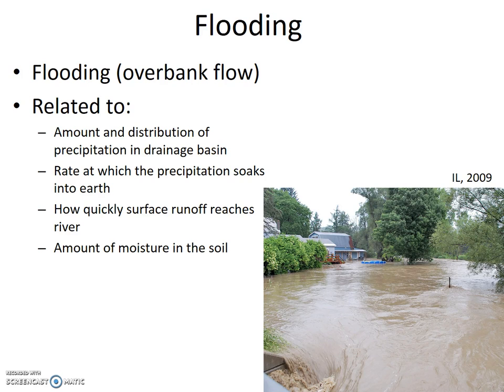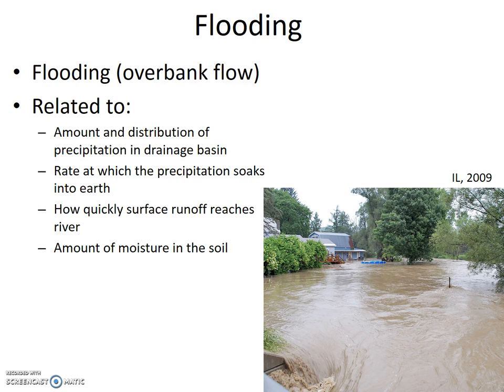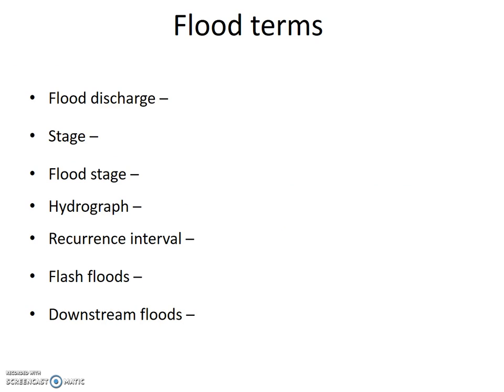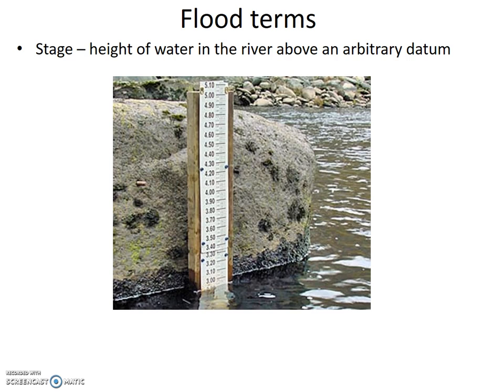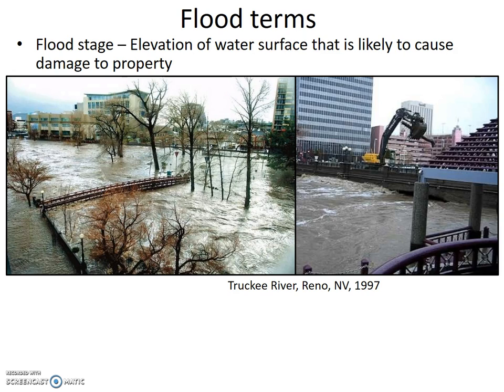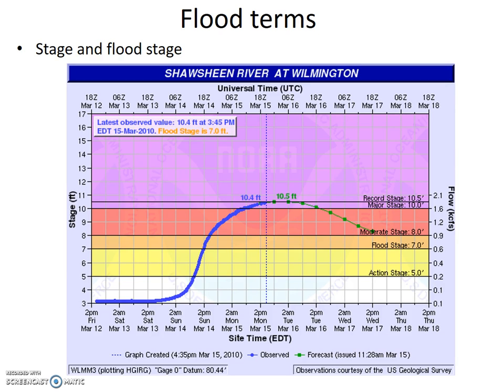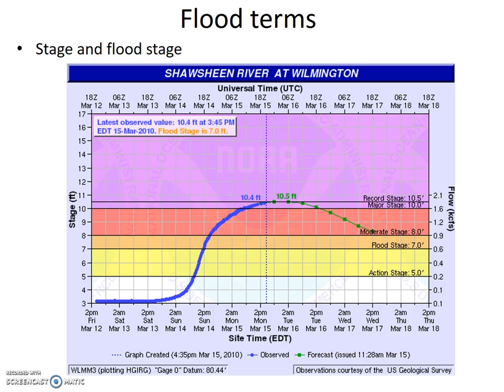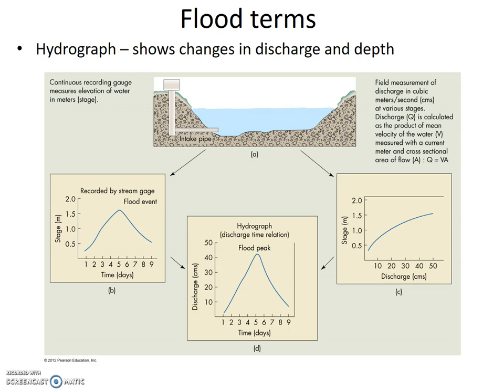6 2 cont